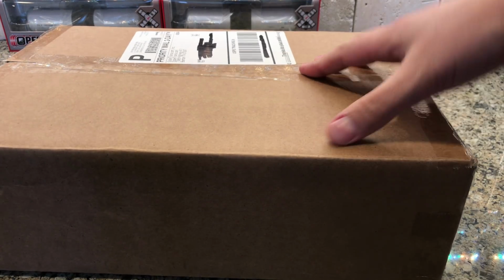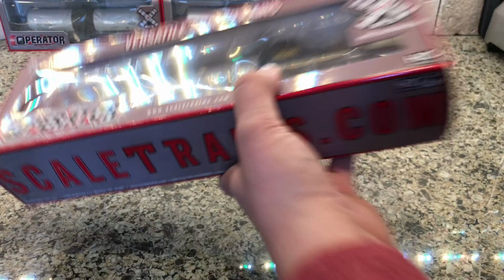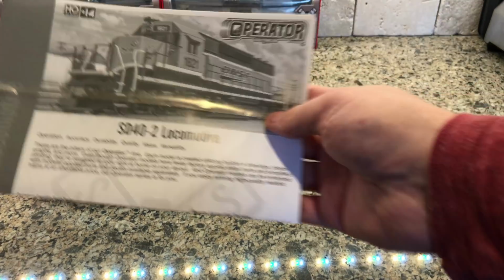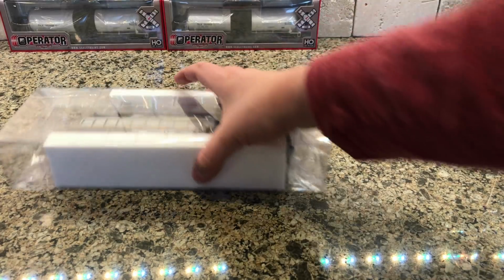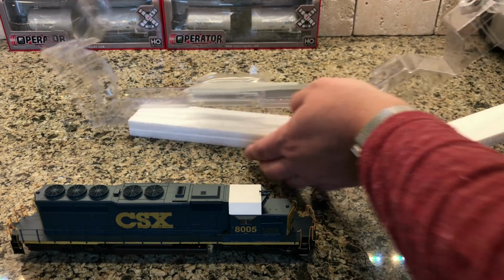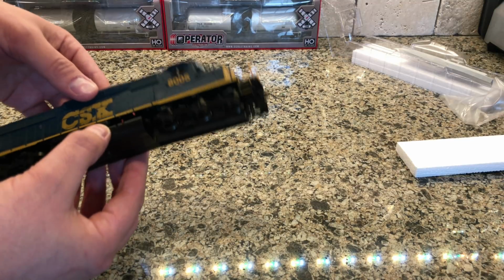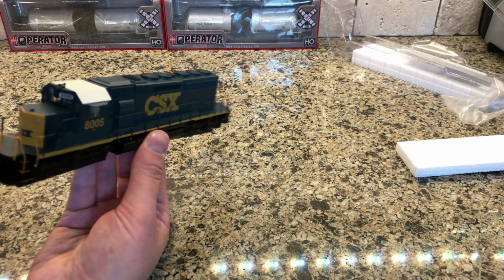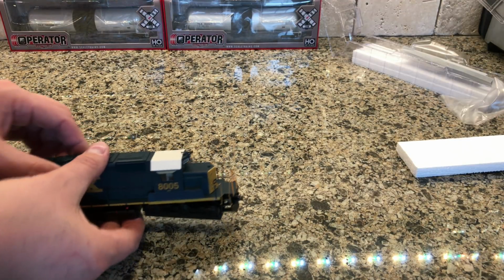Unboxing: ScaleTrains EMD SD40-2 - CSX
Unboxing my second DCC locomotive, the ScaleTrains Operator EMD SD40-2 with additional detail kit. CSX #8005